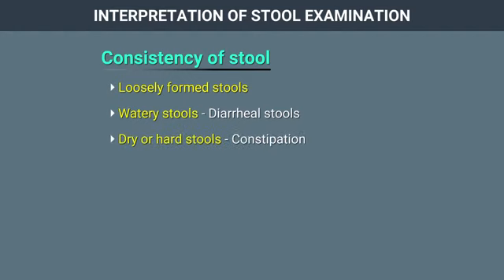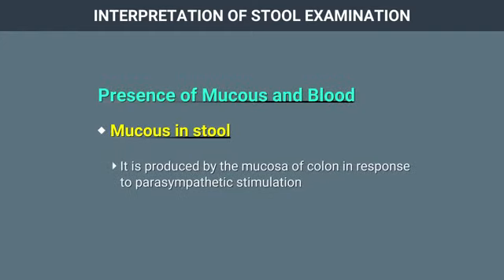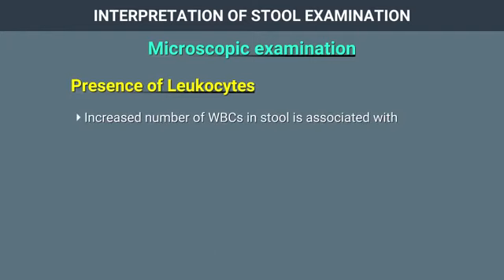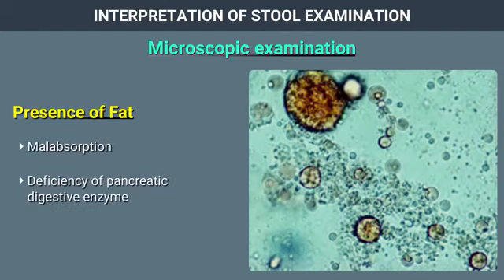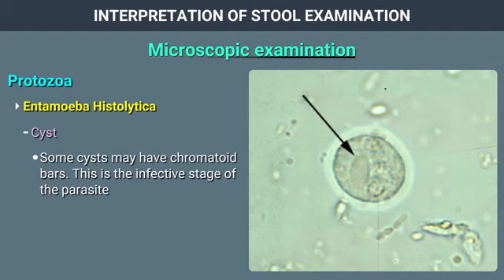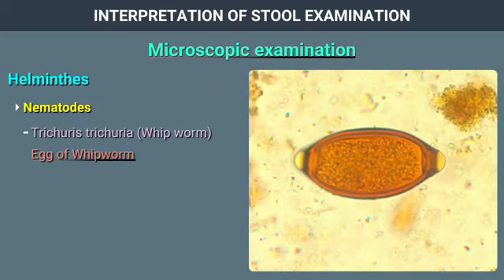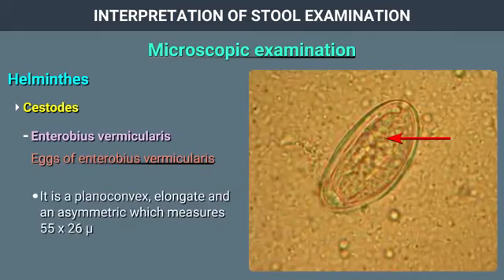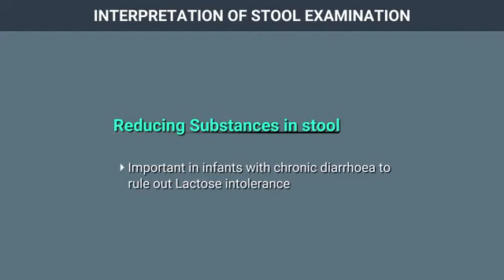Interpretation of Stool Examination